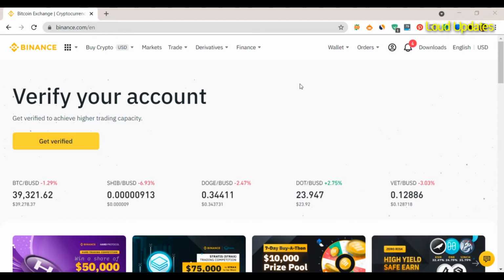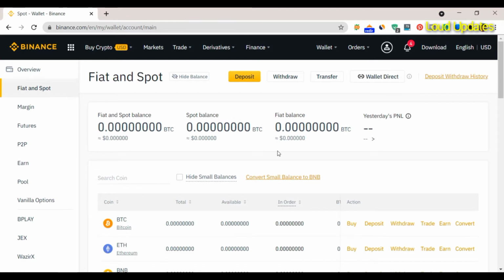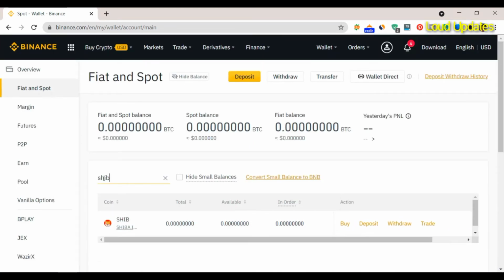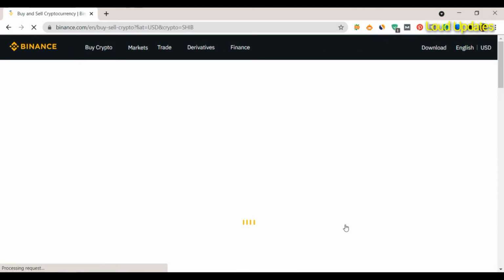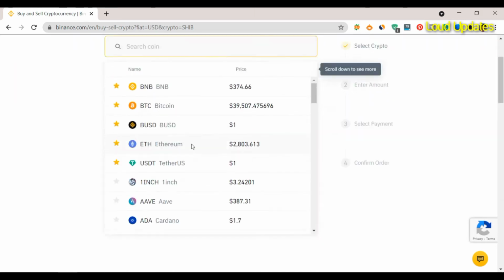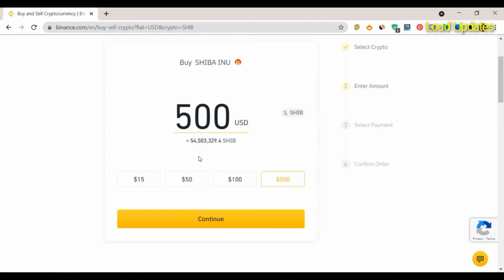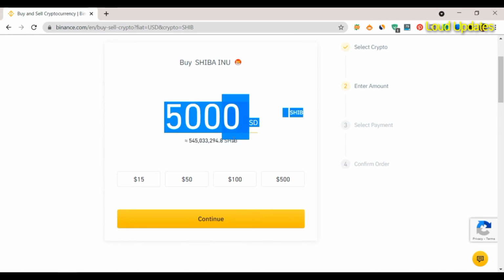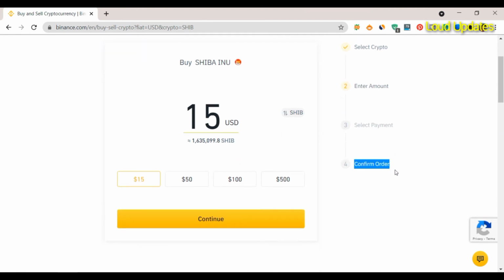How To Buy Shiba Inu Crypto Coin On Binance - Step By Step Guide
Social